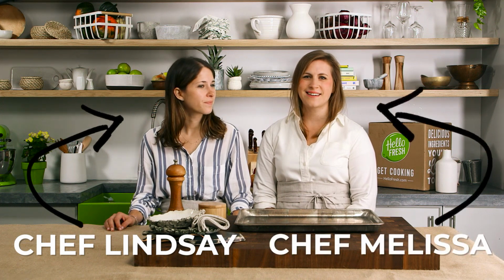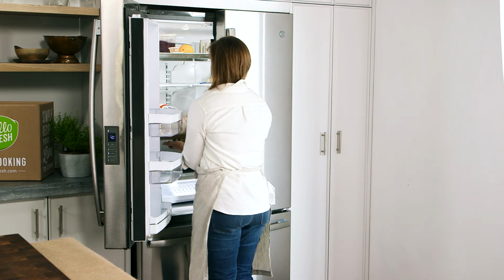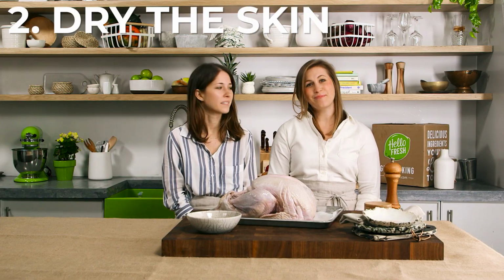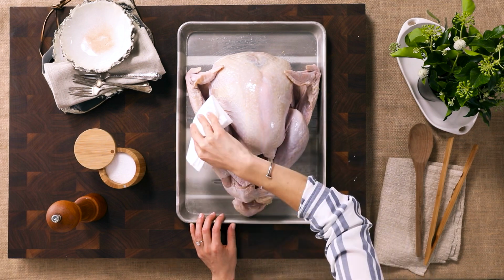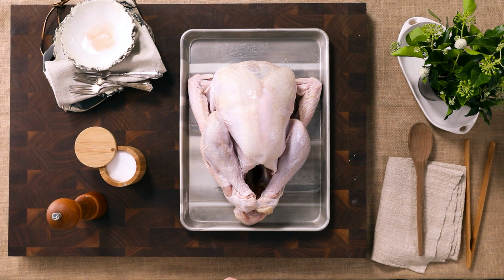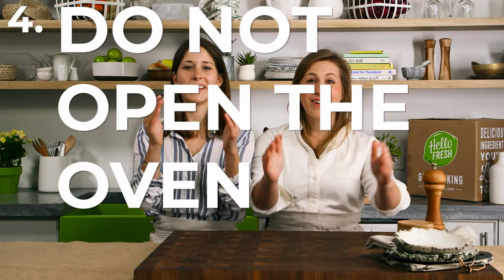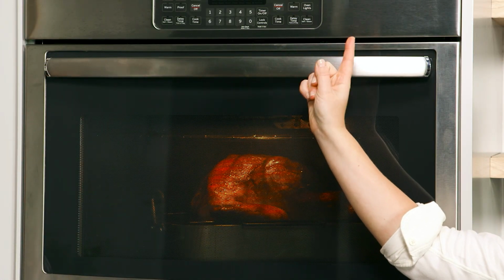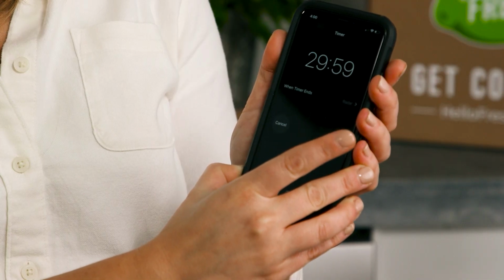How to Cook the Perfect Turkey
5 tips to master the art of the roast. Because hosting stress?  That's for the birds.